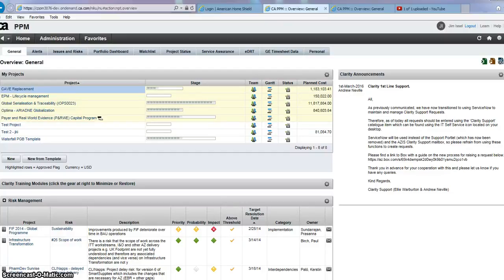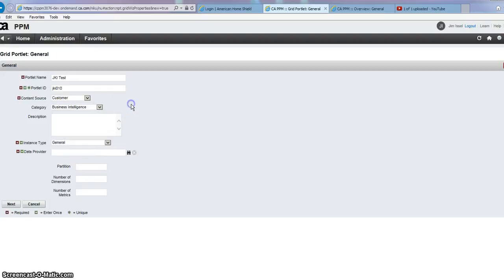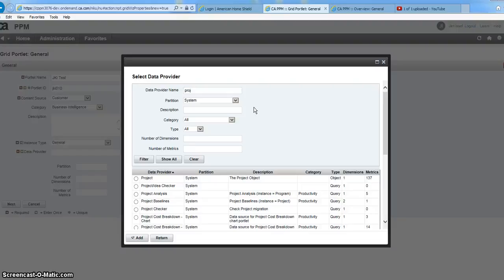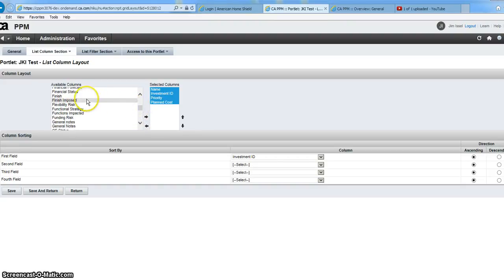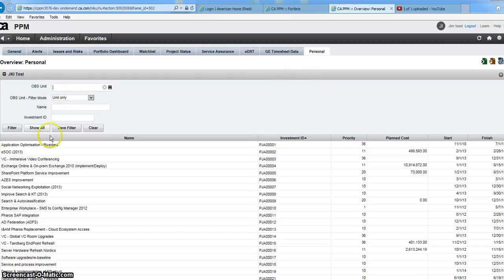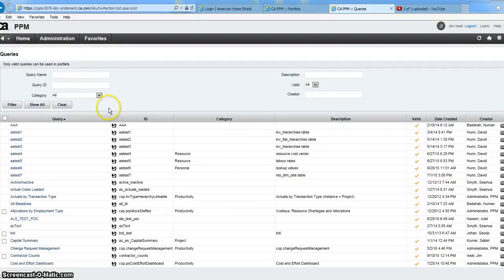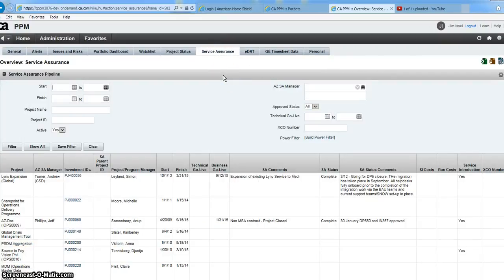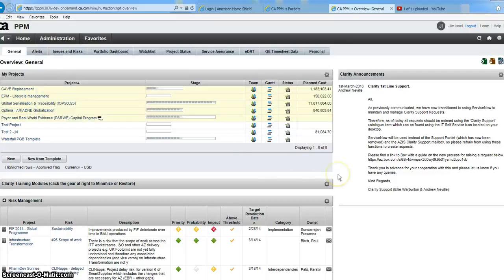Portlets and Queries